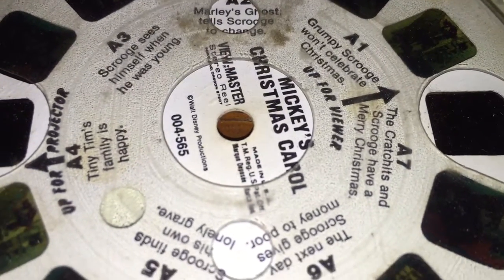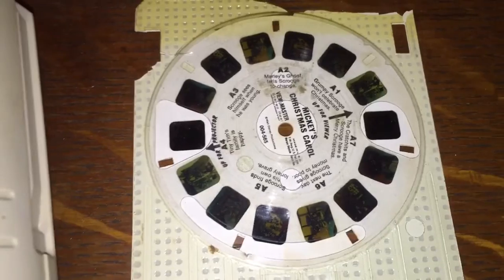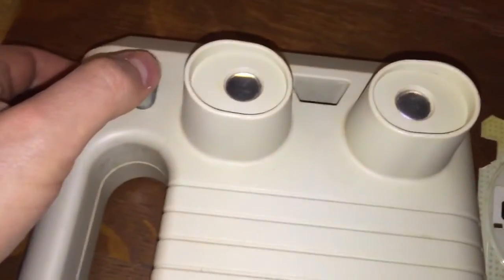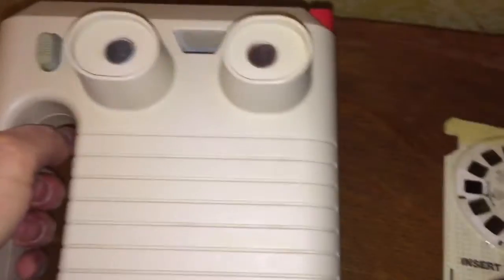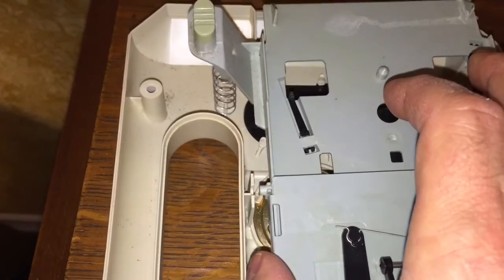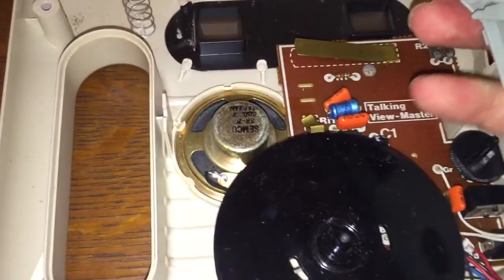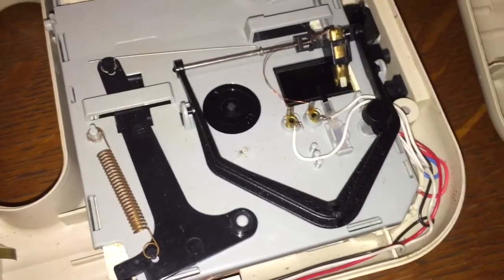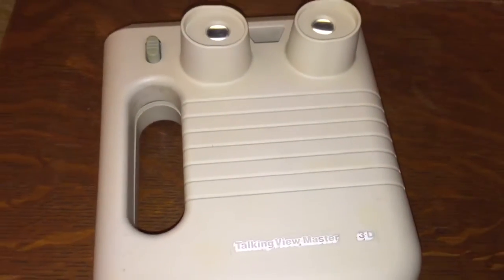Talking View-Master 3D Player - 2nd Generation - How it Works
NOT A 3DS (haha) In this short video, I take you deep into the heart of the Viewmaster 3-D. You'll see the mechanism and all the internal workings of the unit. I also describe a future project which takes the parts from this machine and turns it into something else much more cool.